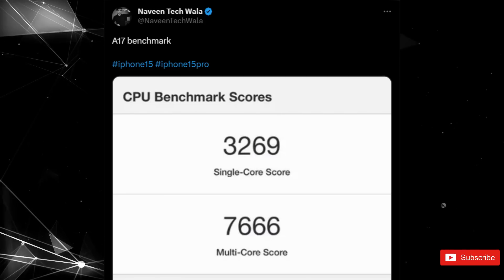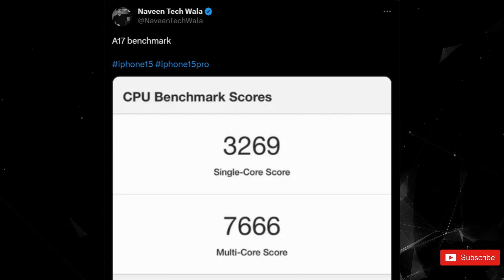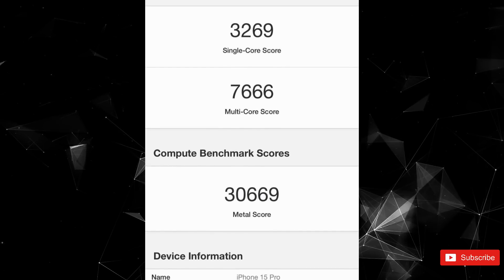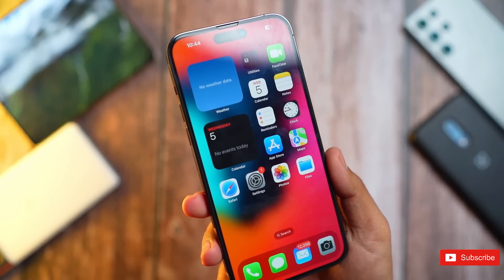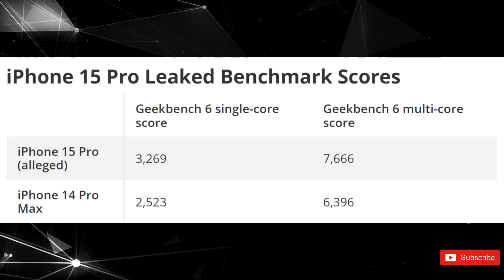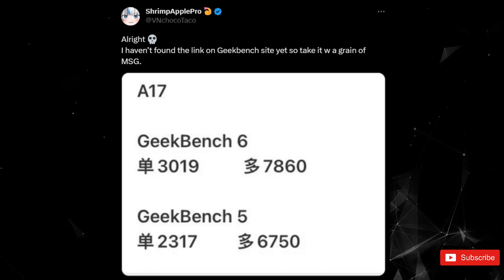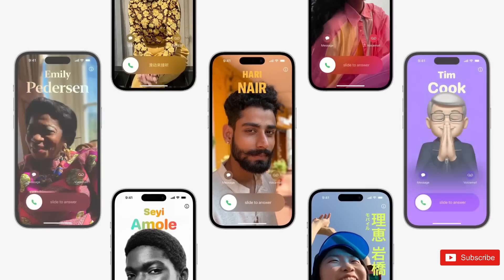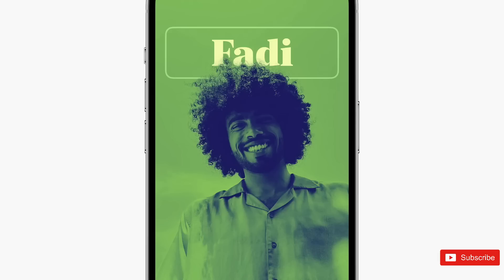iPhone 15 Pro Max - OMG, IT'S FINALLY HAPPENING 🔥🔥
The new iPhone 15 Pro's leaked benchmarks reveal massive performance leap. iPhone 15 Pro managed a 3,269 single-core score with a 7,666 on the multi-core testing, The page also suggests that the chip will indeed have a maximum clock speed of 3.7GHz, and 6 processor cores.  iPhone 15 Pro and Pro Max were apparently still going to rock 6GB of RAM. Potentially of the faster LPDDR5 variety, supplied by Micron or Samsung, but 6GB nonetheless.